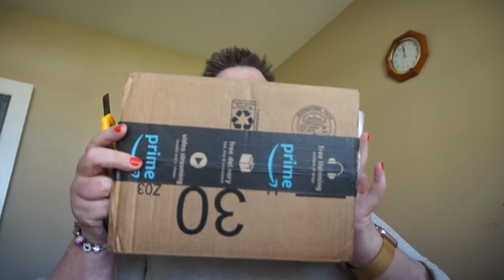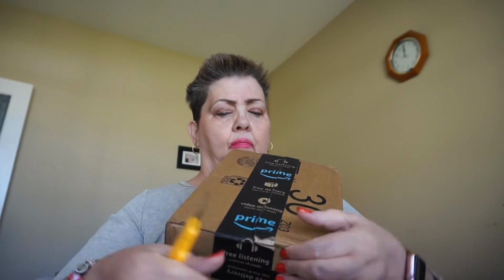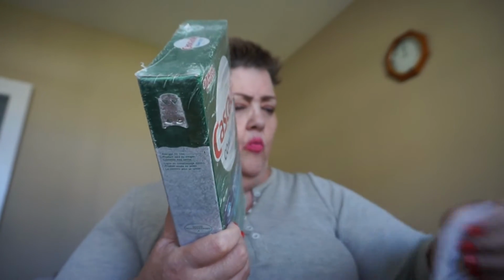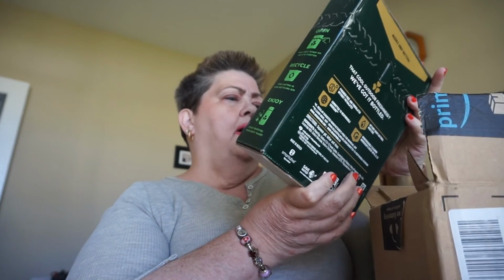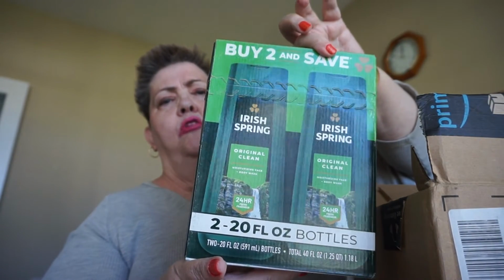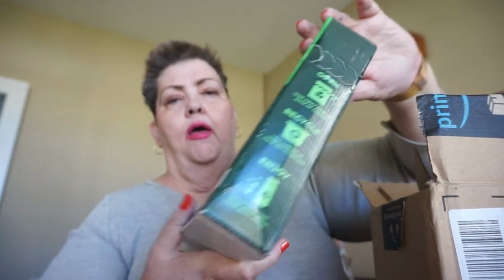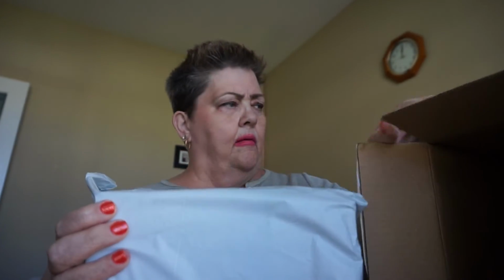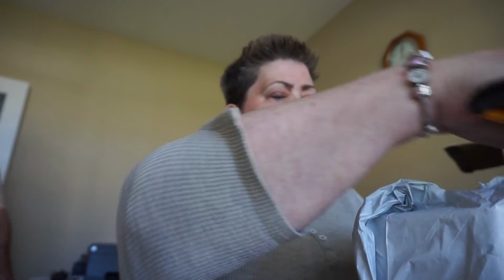I WON A GIVEAWAY!!!! UNBOXING a Giveaway Surprise of Items:SRSTYLE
YOU TUBE:  Blind to Billionaire. Check out Matt's channel great updates and he is a amazing person along with a wonderful family.

500 SUBS GIVEAWAY REFER A SUB AND LET ME KNOW TO HAVE AN EXTRA ENTRY.